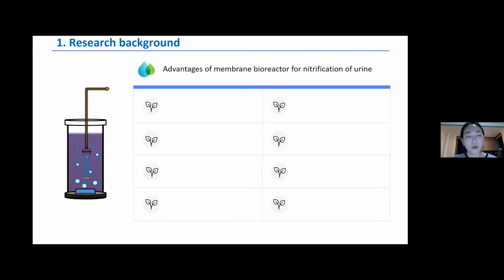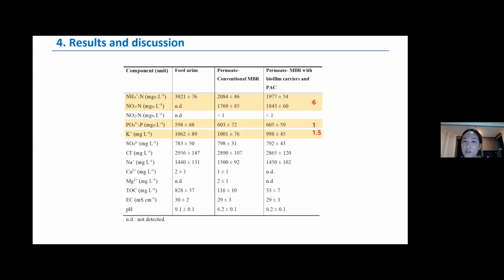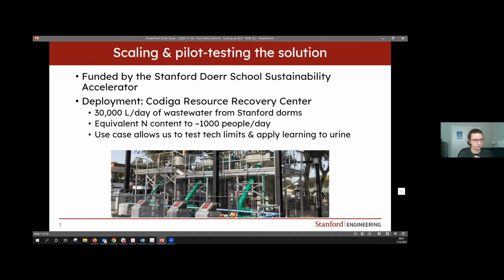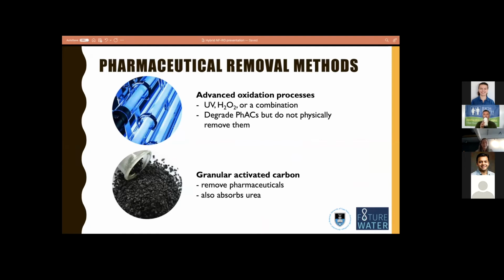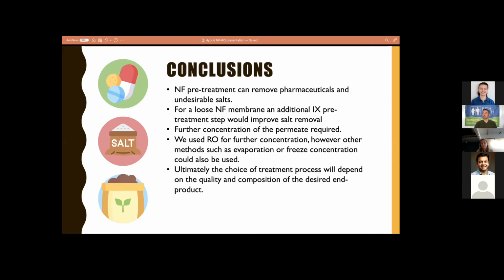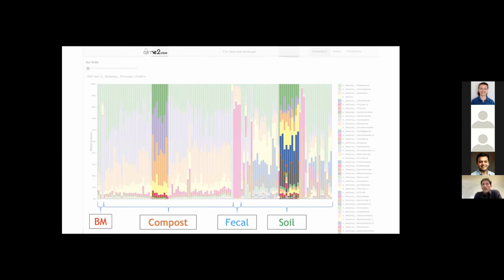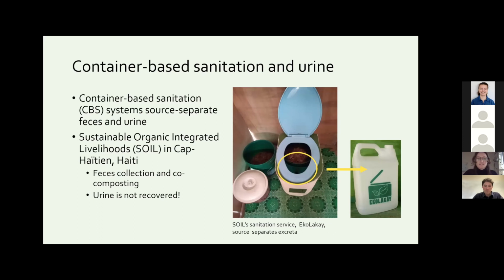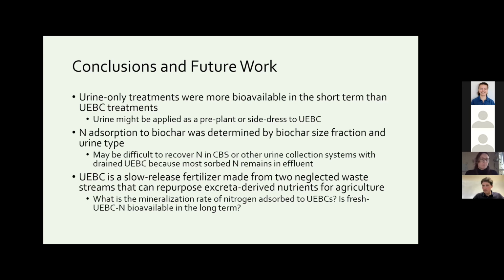Progress in Tech Research Part 2: Resource Recovery - Rich Earth Summit 2022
This panel was part of the 2022 Rich Earth Summit. Find more information about the event here: richearthsummit.org

Compact and high-performance activated carbon incorporated membrane bioreactor with the addition of biofilm carriers
Weonjung Sohn, University of Technology Sydney, Australia

Scaling up an electrochemical nitrogen recovery process from lab benchtop to pilot wastewater plant
Kindle Williams, Stanford University, US

A hybrid nanofiltration and reverse osmosis process for urine
treatment: Effect on urea recovery and purity
Caitlin Courtney, University of Cape Town, South Africa

Bacterial succession in human fecal waste composting
Greg Caporaso & Jeff Meilander, Northern Arizona University, US

Urine storage conditions influence nitrogen adsorption and plant uptake in urine-enriched biochars
Elena Bischak, University of California, Merced, US